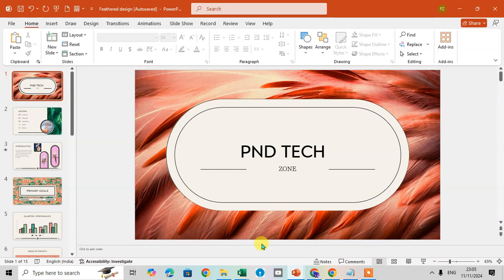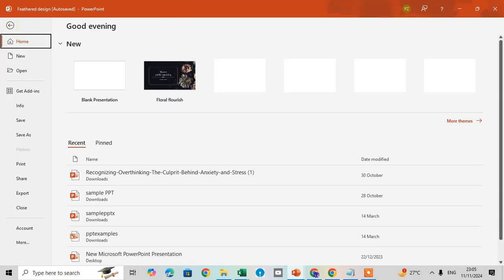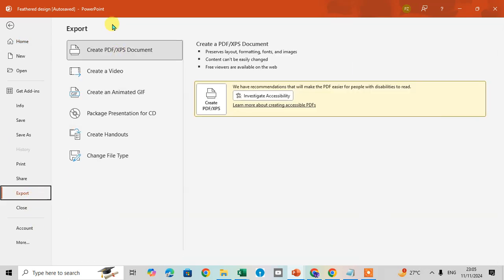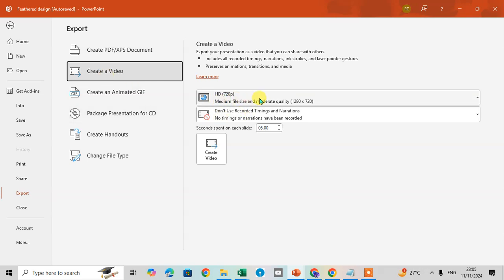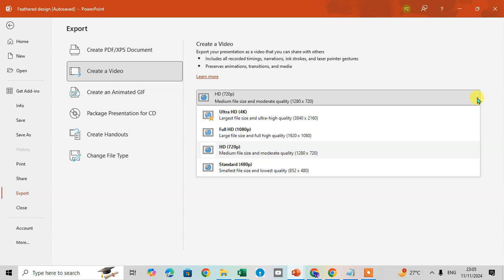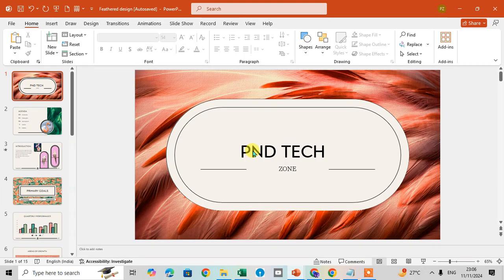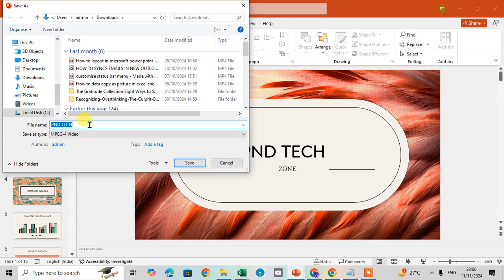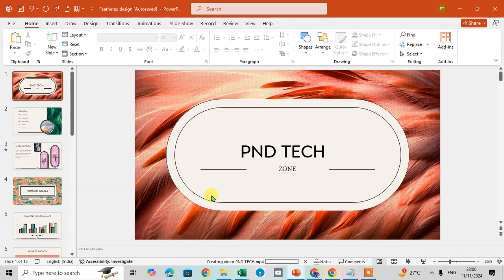How To Convert Power Point To Video ( PPT TO MP4 )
"Learn how to convert your PowerPoint presentations into high-quality video files with ease! In this tutorial, we go step-by-step through the process, including choosing video resolution options like Ultra HD, Full HD, and more, so you can create polished videos in the perfect format.

Watch as we cover saving, file types, and exporting techniques to ensure your presentations are ready to share. Follow along and create professional videos from PowerPoint presentations quickly and effortlessly!"